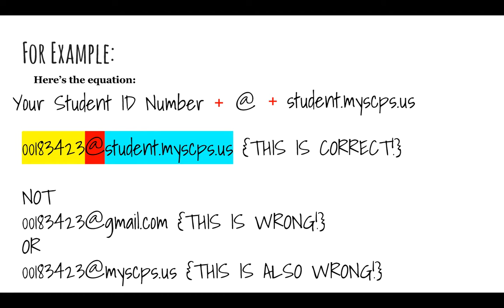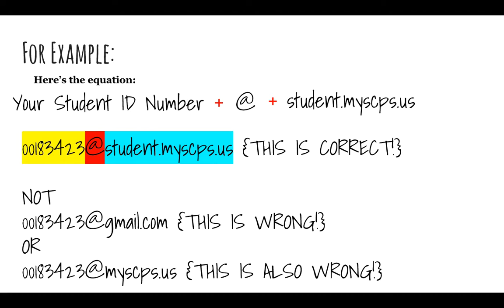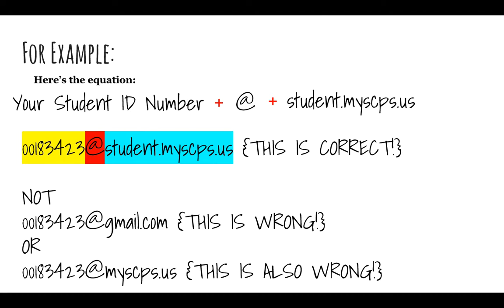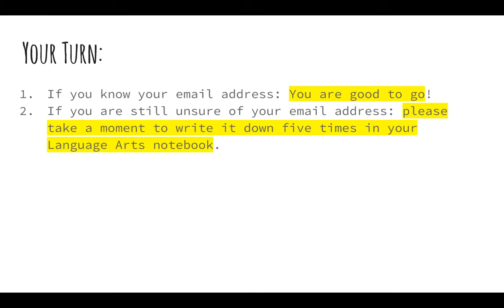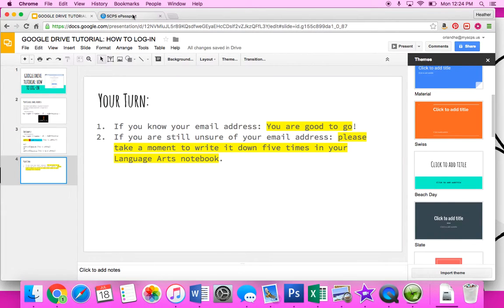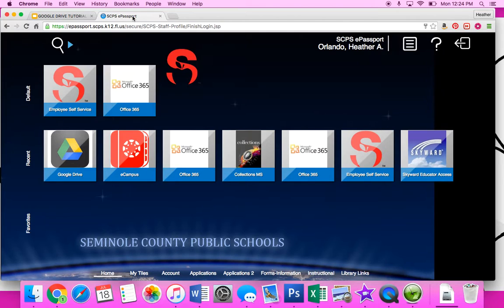Google Drive Tutorial How to Sign In